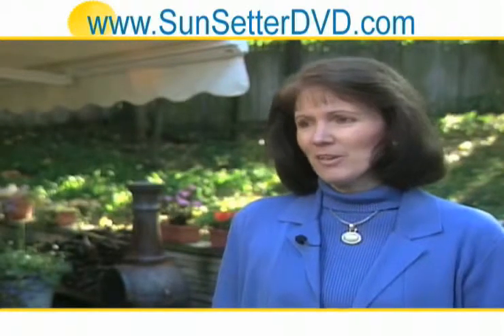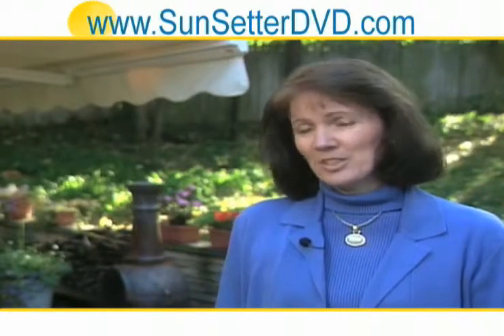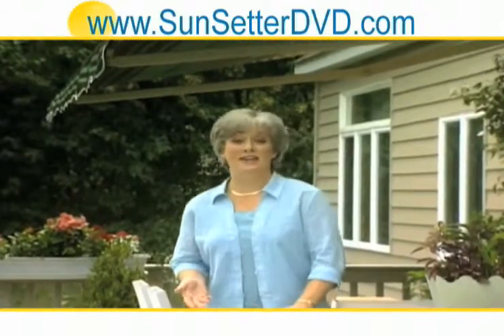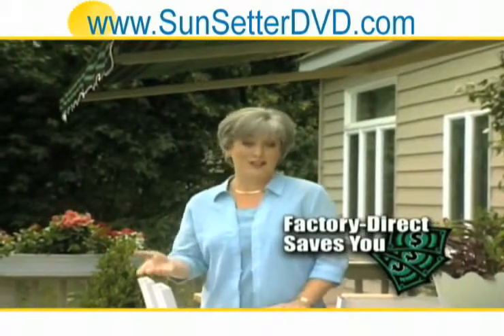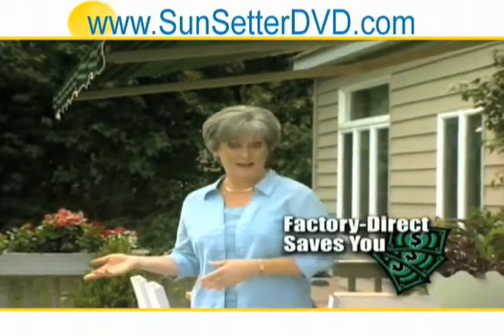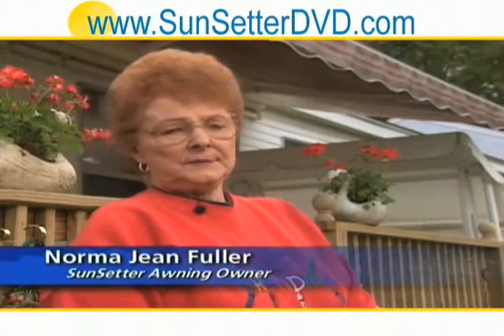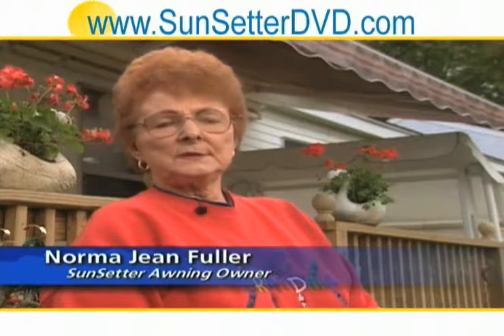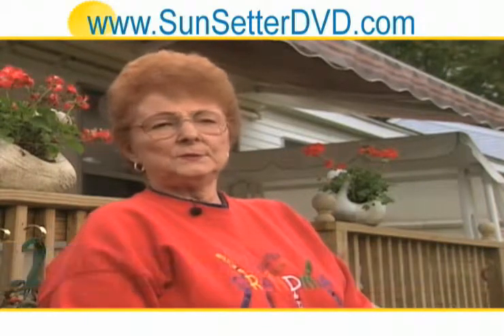Pennsylvania Outdoor Canvas Canopy SunSetter Aluminum Awning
Want to enjoy the Pennsylvania summer sun, but your yard feels harsh? With 4 different models, theres an outdoor canvas canopy to cover any patio! Visit the link in this video for an exclusive 200 off certificate- and turn your patio into an outdoor oasis with SunSetter aluminum awnings! With helpful accessories and a 5 year limited warranty, why not get your FREE awning idea kit today PA?